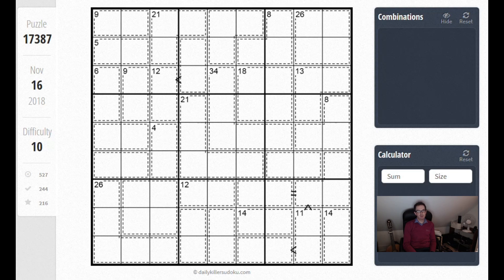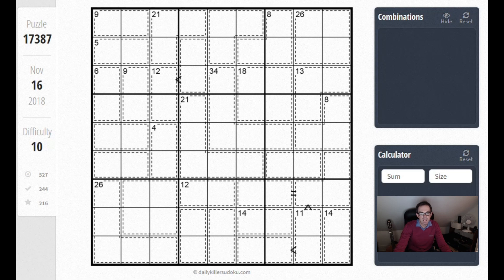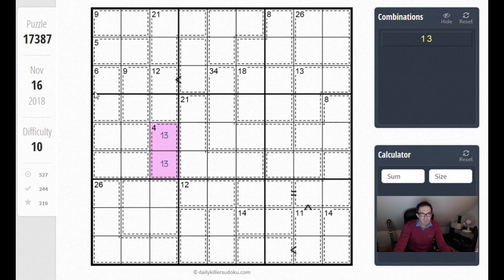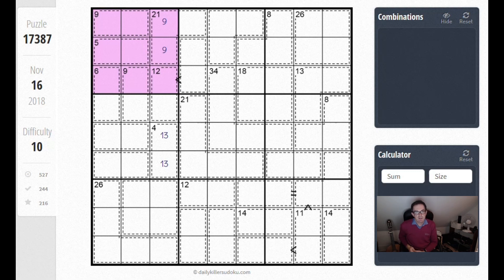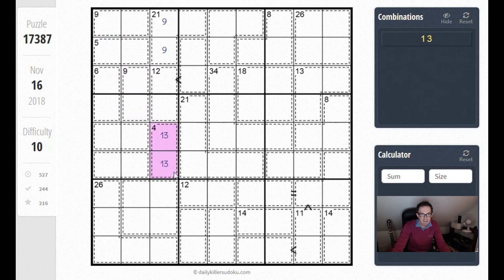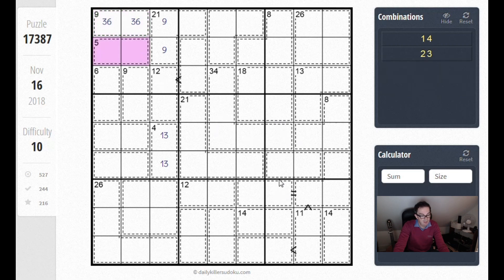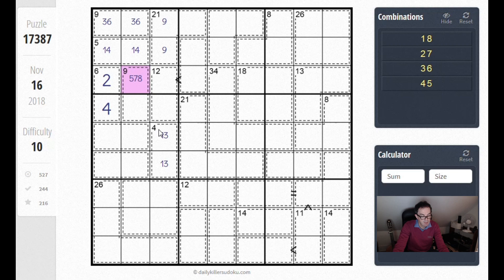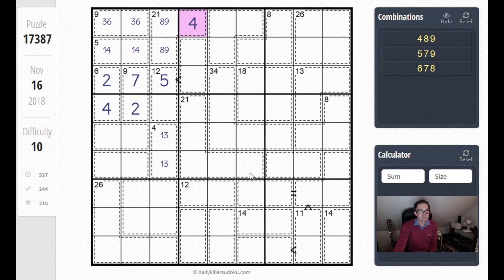Quick Tips To Improve Your Killer Sudoku: 1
Simon starts a new series of videos which will highlight quick tips that will improve your Killer Sudoku technique.  Here we look at a 10/10 difficulty puzzle and note that there is a surprising way to start entering digits.